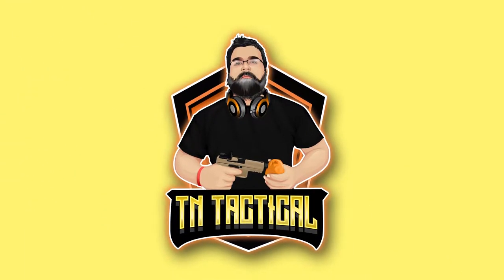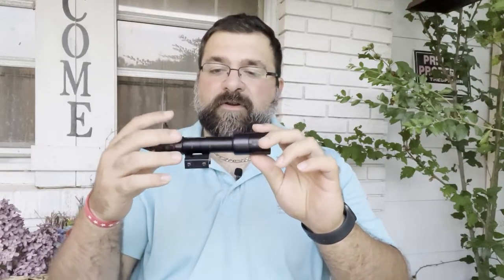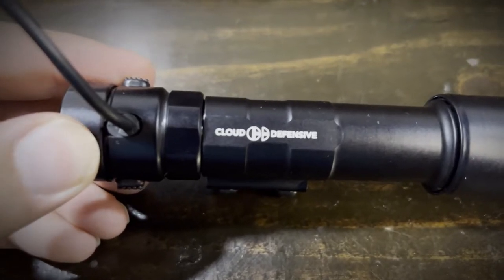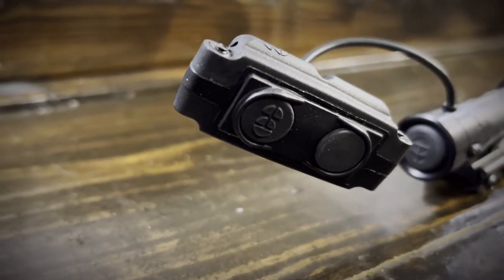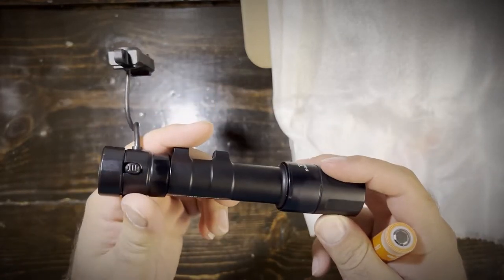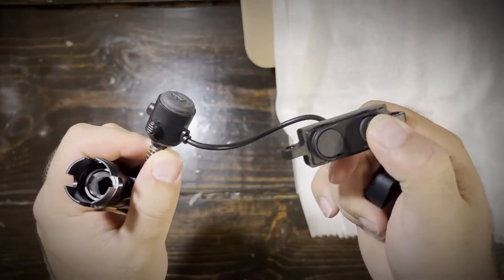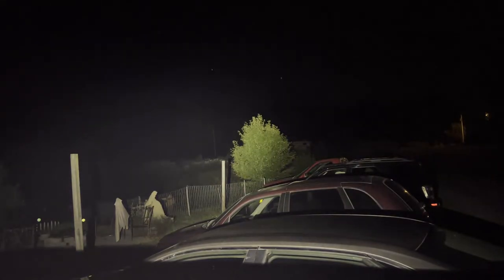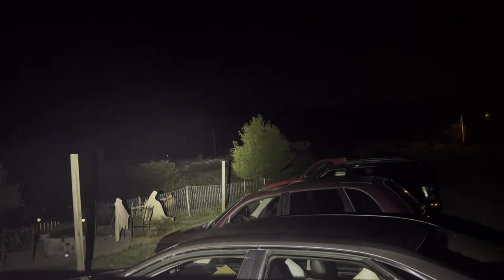The BEST High Candela Weapon-Mounted Lights: Cloud Defensive REIN 2.0 Review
Today, we review the one of the best WMLs we have ever purchased: The Cloud Defensive REIN 2.0

Gear We Use:
Reactive Targets

Rode Wireless Go 2 Dual Channel Microphone

Lapel Microphone